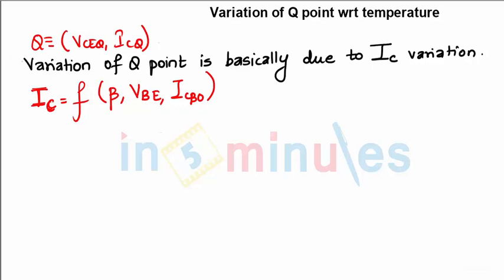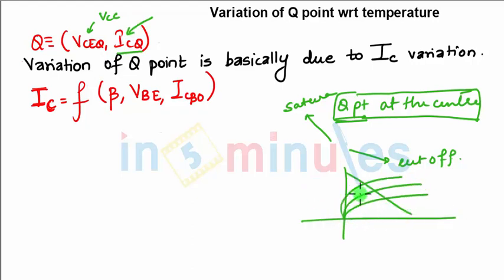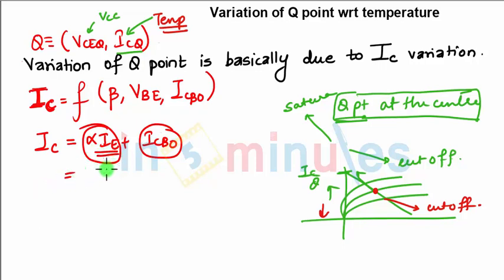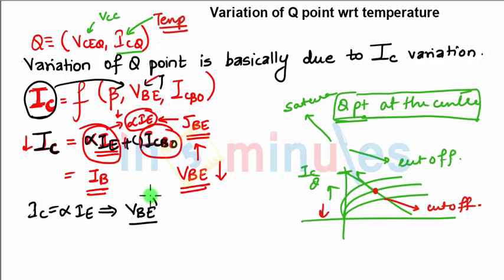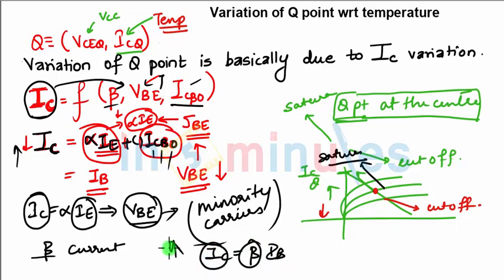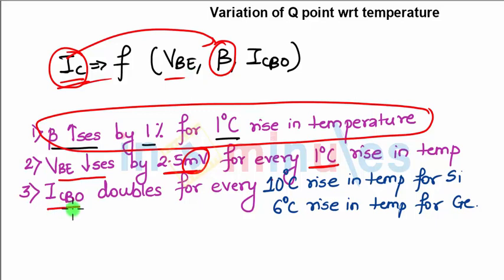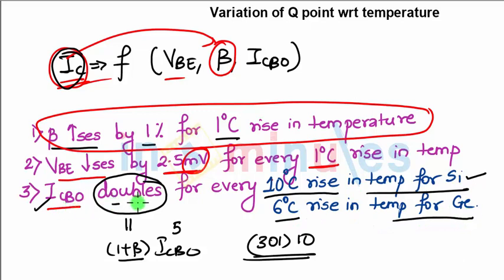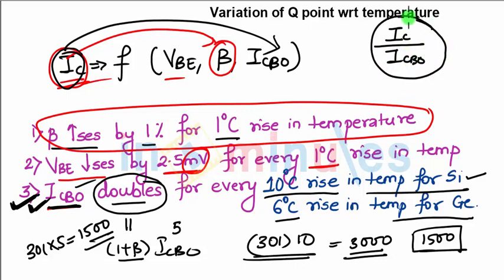M3 | 23 | Variation in stability of Q point (Part 1)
It shows the variation in q point with respect to the Device.